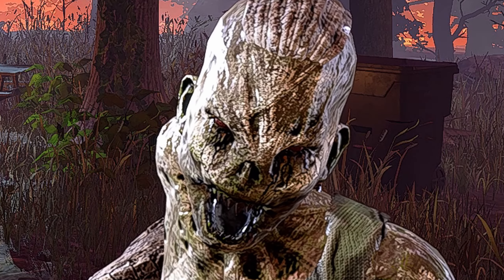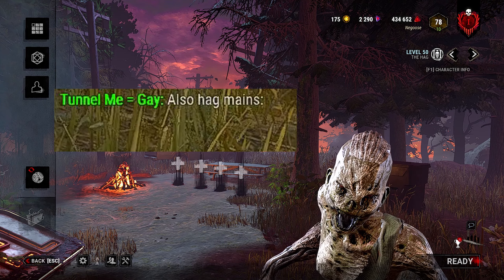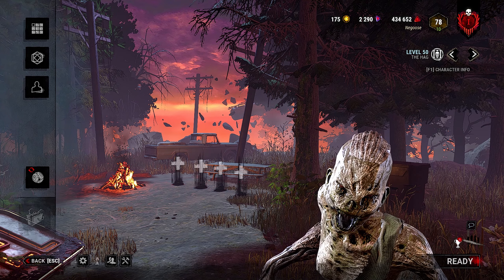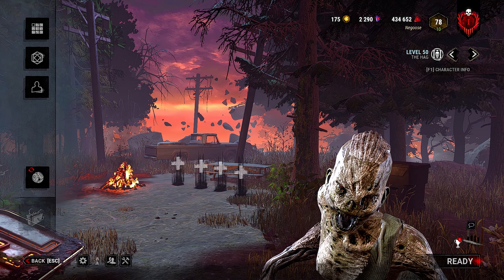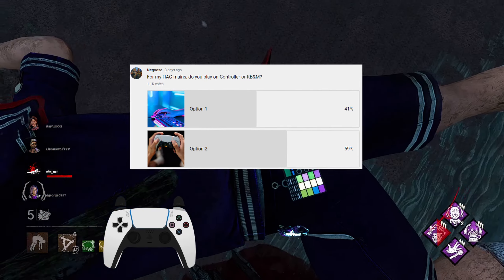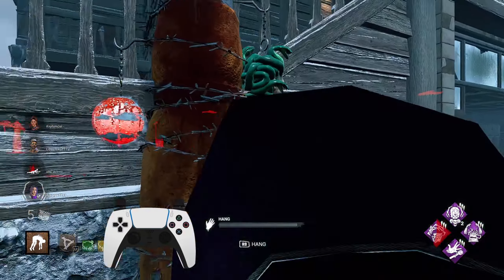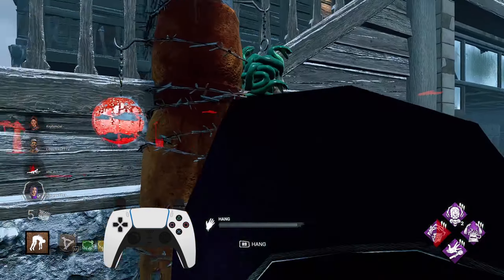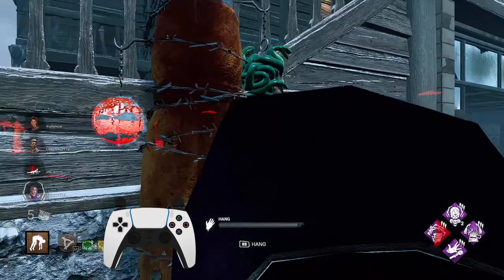Dead By Daylight-How To INSTA Teleport On Controller With HAG! | "Scroll Wheel" SALT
In this video I provide you with a guide on how to get INSTA teleports on a controller with HAG. I also give you my reasoning on why I use controllers instead of Keyboard and Mouse. I have a match against a team that accused me of using "scroll wheel" when I play on controller lol.

0:00 Intro
0:52 Insta Teleport Guide
1:42 Why I use Controllers instead of KB&M
2:14 Gameplay